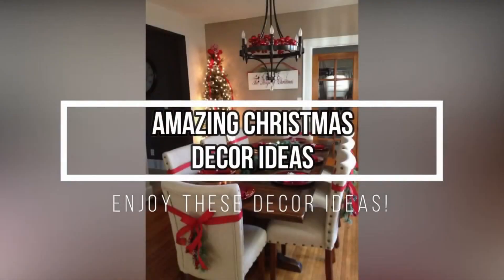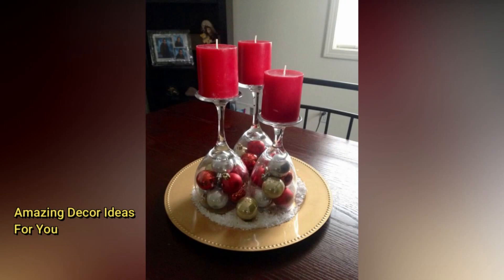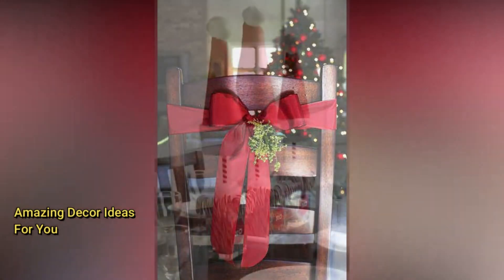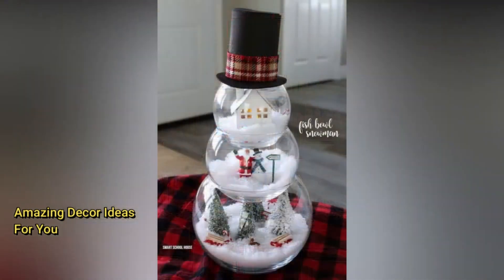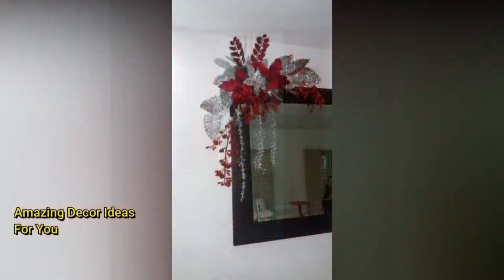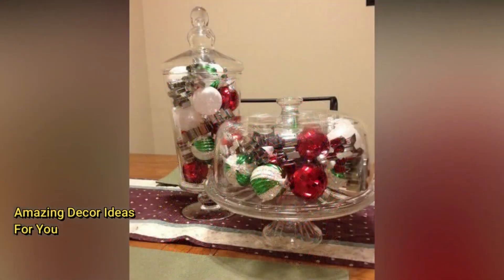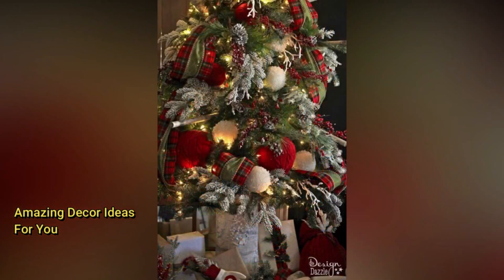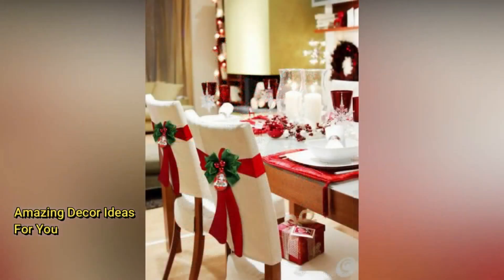🎄+50 CHRISTMAS DECORATION IDEAS 2024 - CHRISTMAS TRENDS 2024 - TABLE CENTERPIECES DECOR IDEAS 🎄